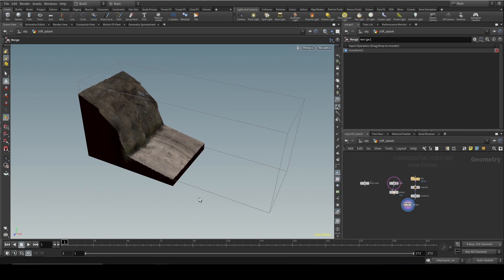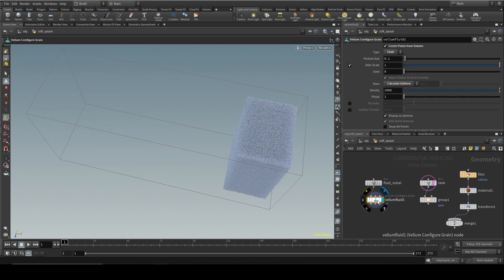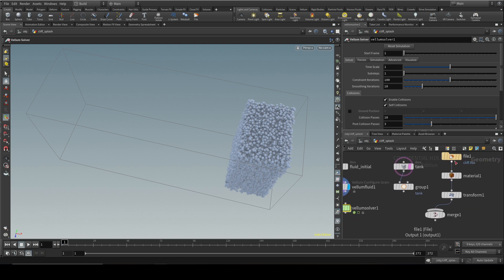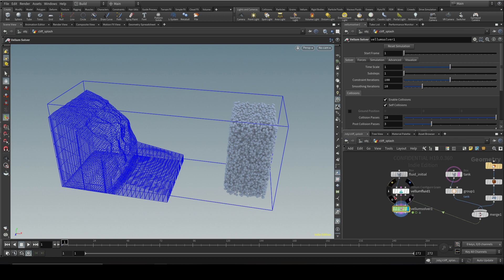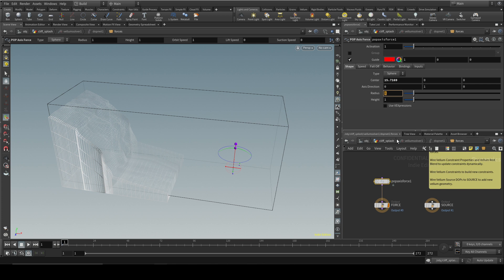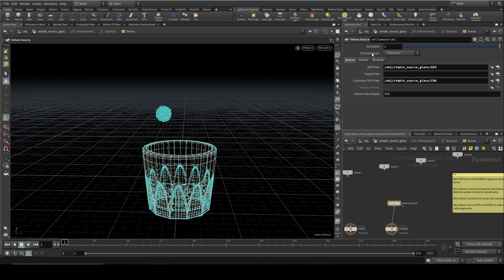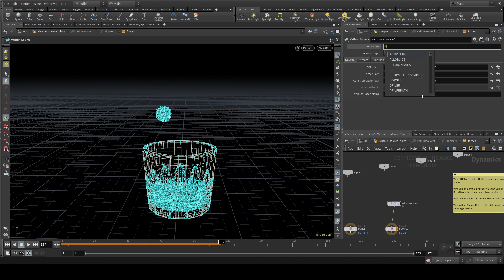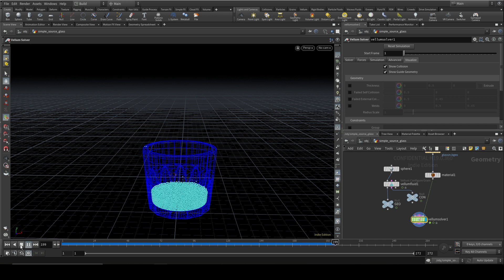Vellum Fluids Solver Setup & Walkthrough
Peter Quint does a walk-through of the new Vellum Fluids in Houdini 19. Want to see how to set up a Vellum fluids with collision geometry, how to use the OpenCL-accelerated Minimal Solver, and get going on brushing some fluids with the new brush for Vellum Fluids? Check out this 3-part quickstart and grab the scenefiles to get up and running!